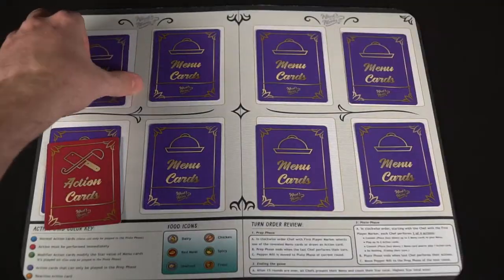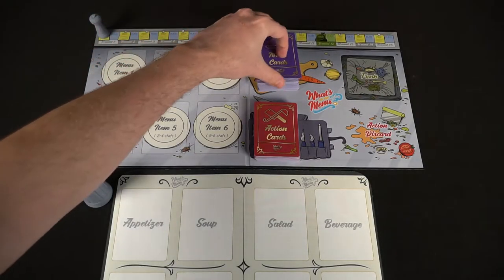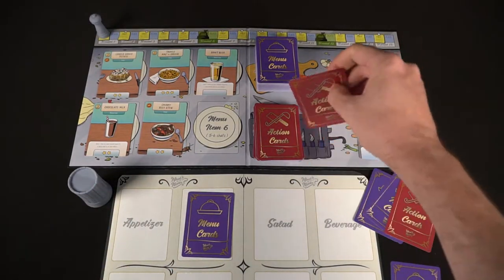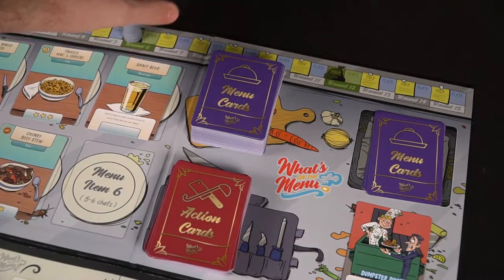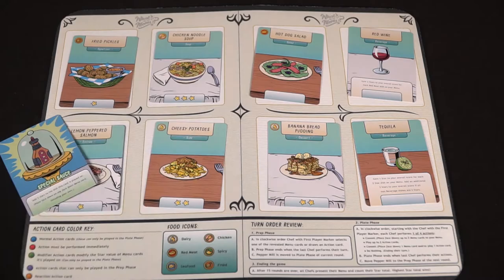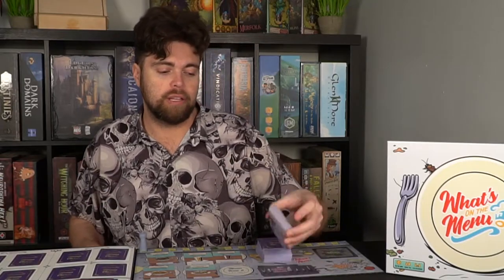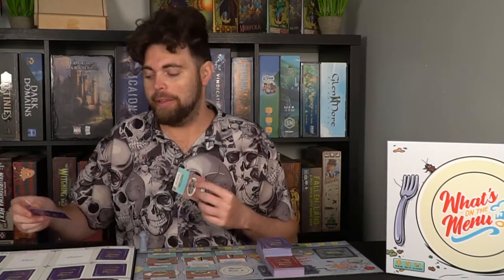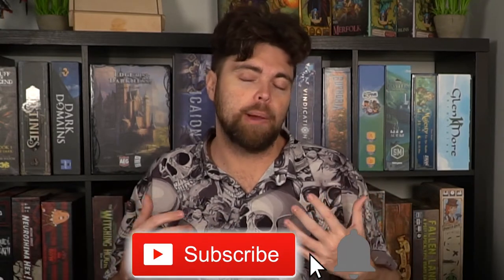What's on the Menu? This new menu making board game!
What's on the Menu Review by Unfiltered Gamer